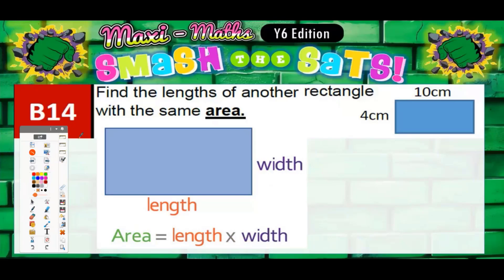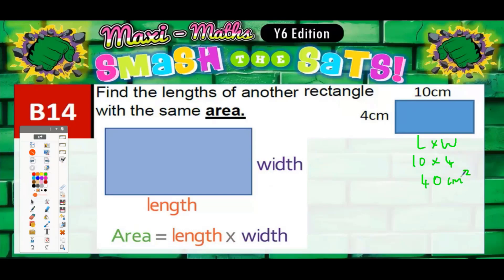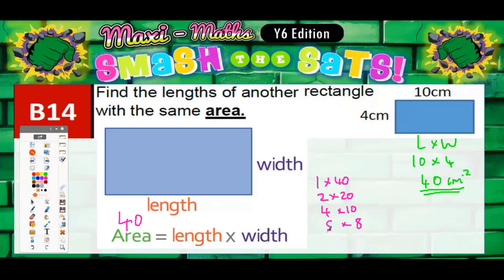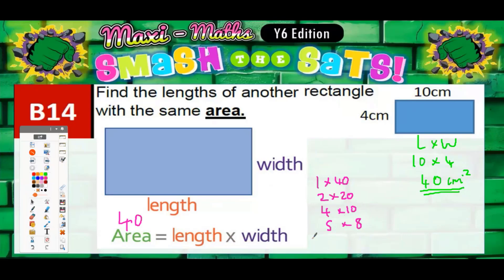Year 6 Week 5 B14